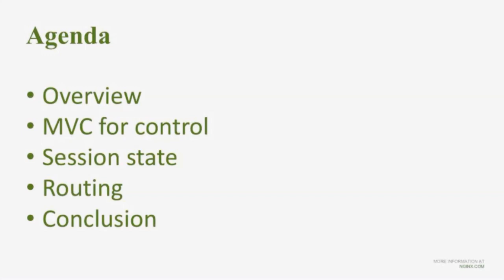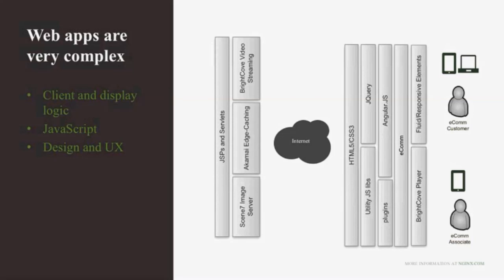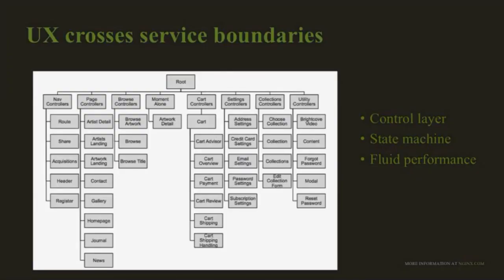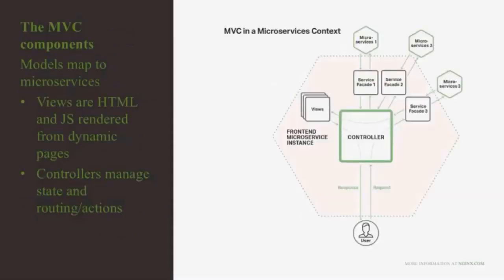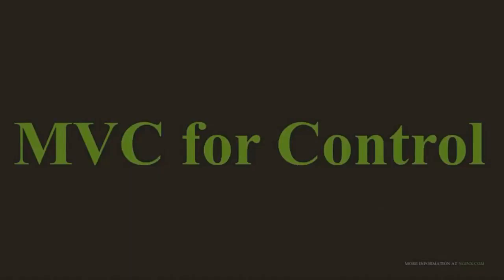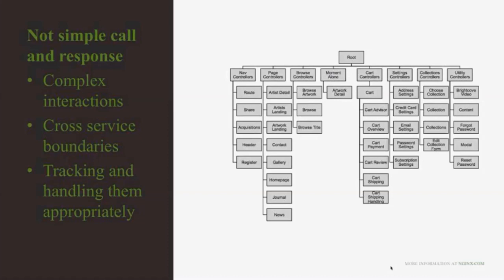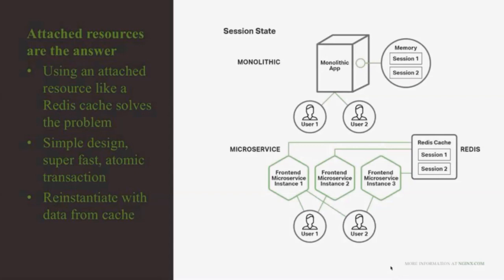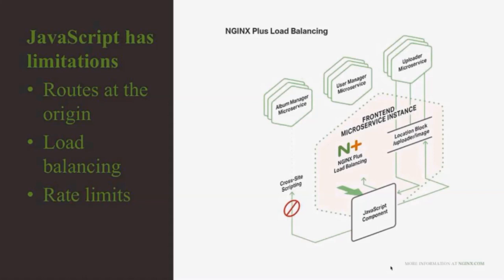NGINX Meetup - Microservices: A Reference Architecture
See how NGINX defines microservices, look at a microservices reference architecture, and understand the benefits and common pitfalls of designing and working with microservices. (3/31/16)